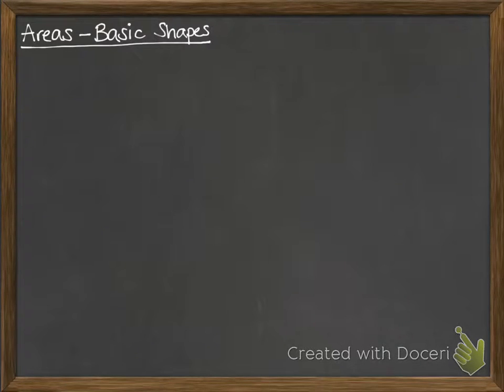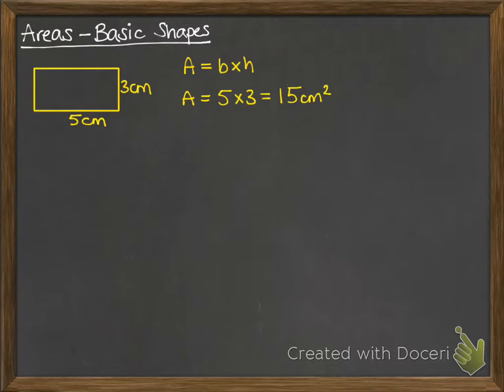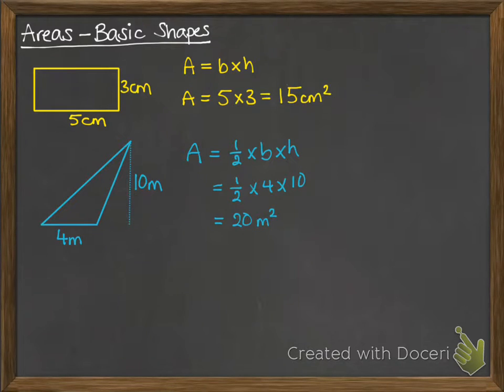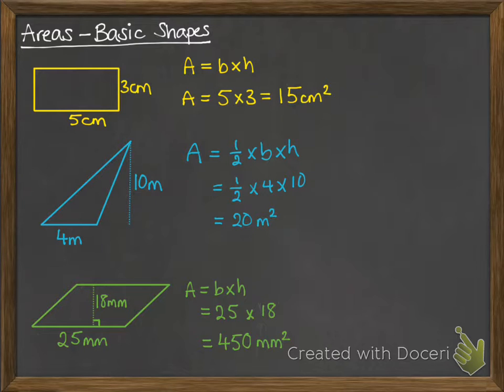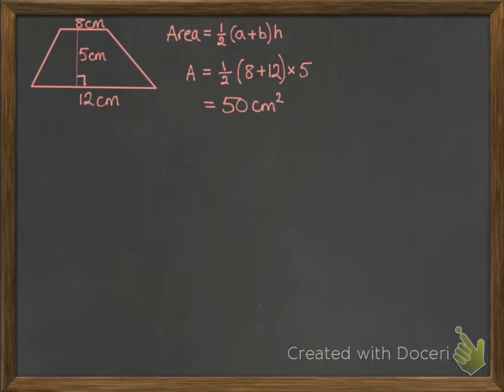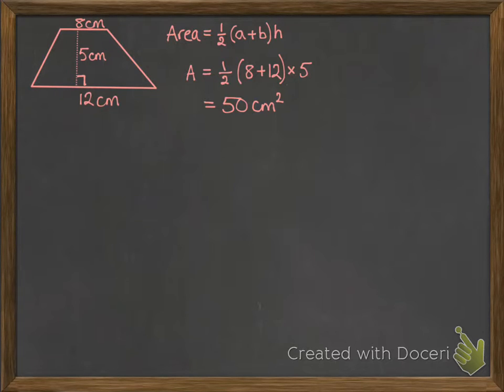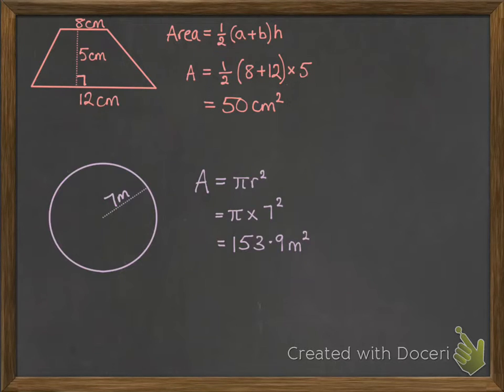Trigonometry 2.4 Basic Areas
Areas of basic shapes